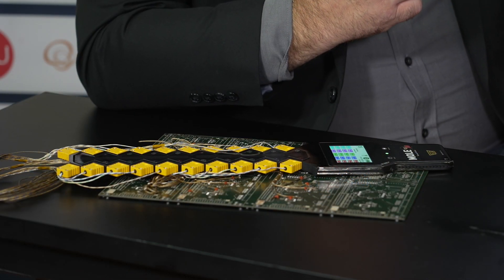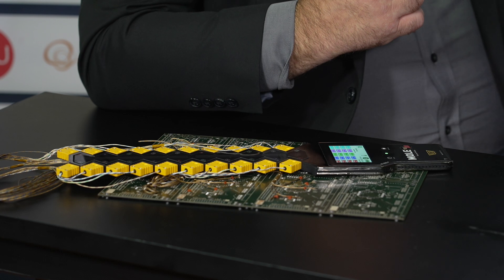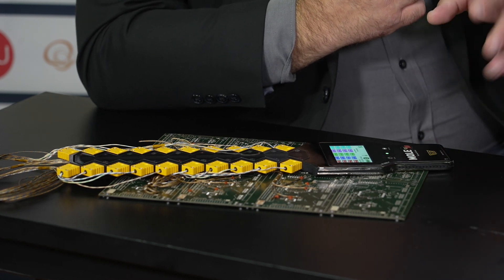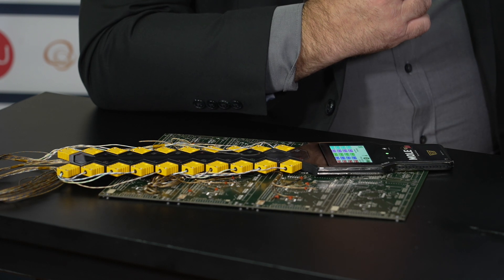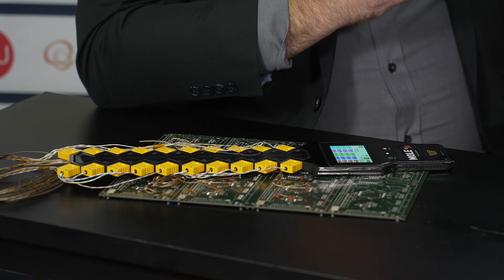Mark Waterman from ECD at productronica 2023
Bob Willis speaks to Mark Waterman from ECD at productronica 2023 in Munich, Germany.